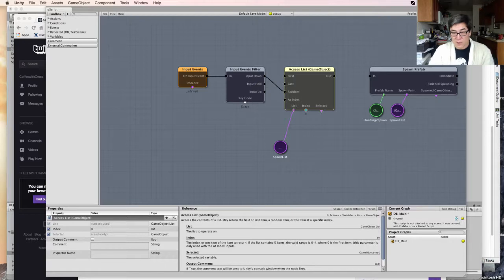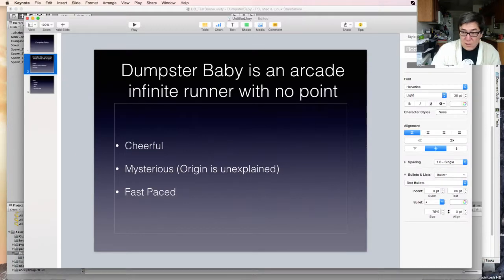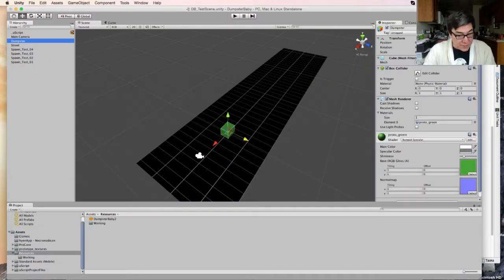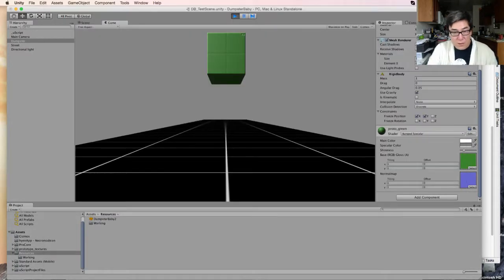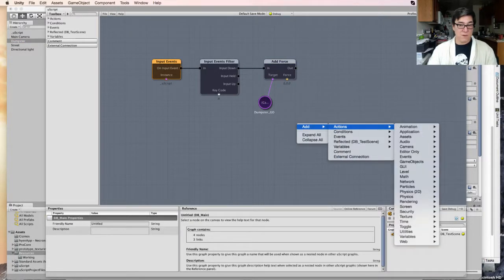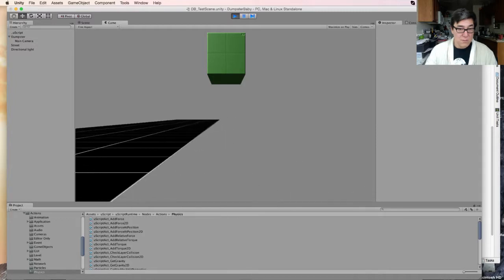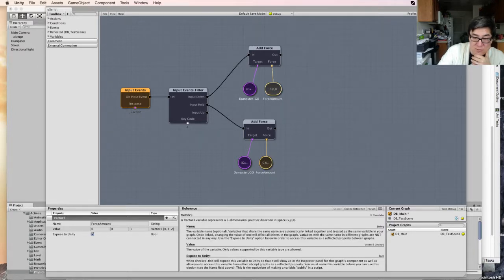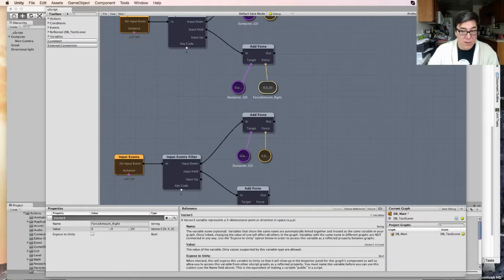Ep 3 - Dumpster Baby Part 1 (4 of 7)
Brian is out of town so we're taking a break from Three Doors and doing a personal project of mine called Dumpster Baby. It's an infinite runner full of pure joy.